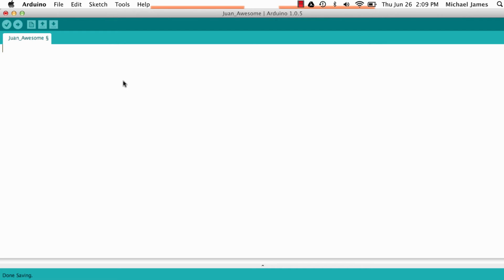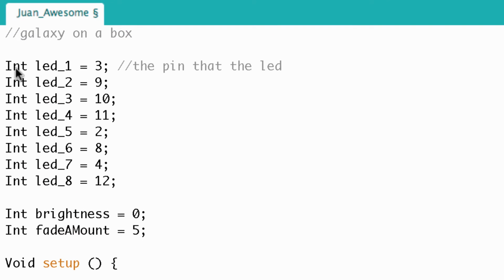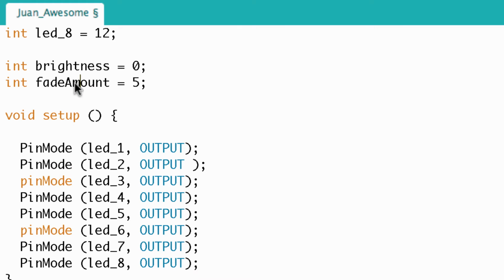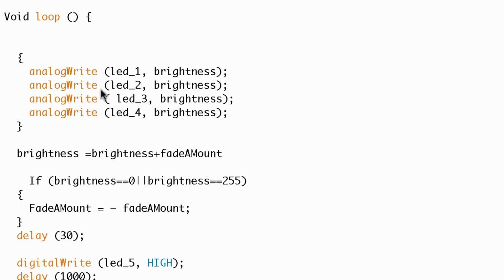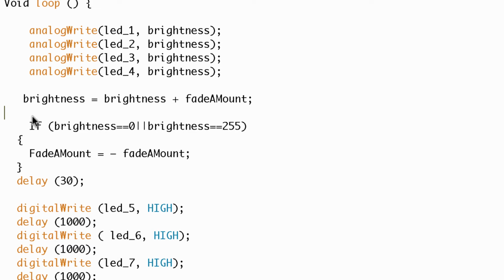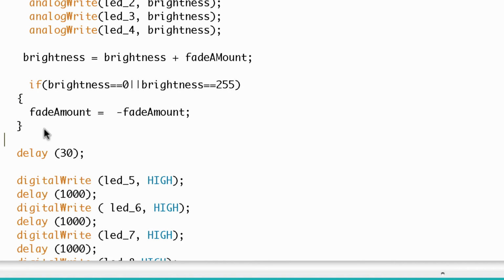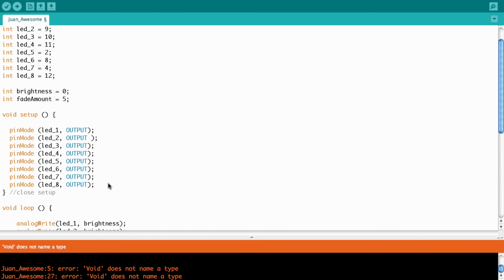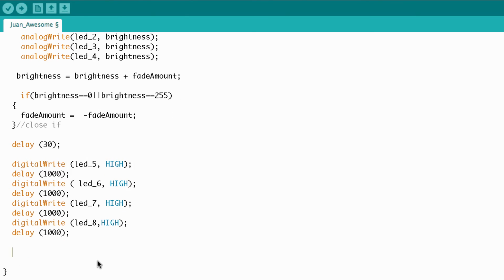DeBugging an Arduino Sketch #002 :: The Devil is in the Syntax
This video walks through Debugging one of the Course Challenges.